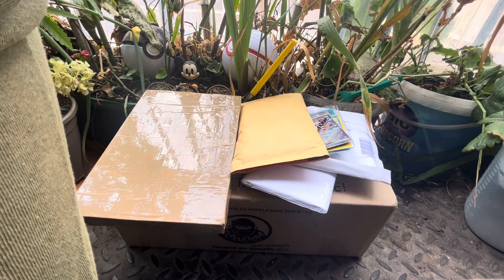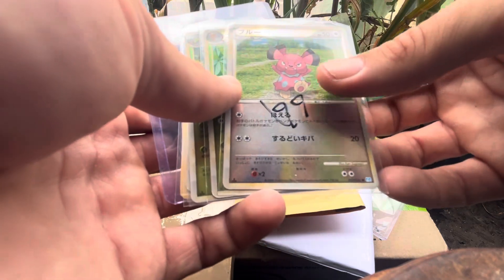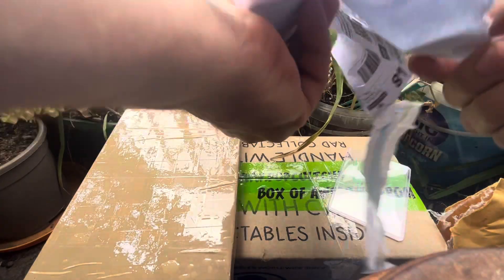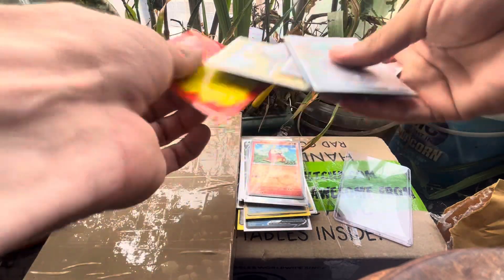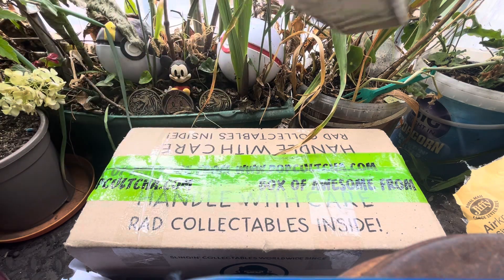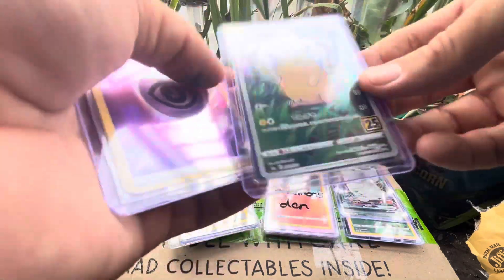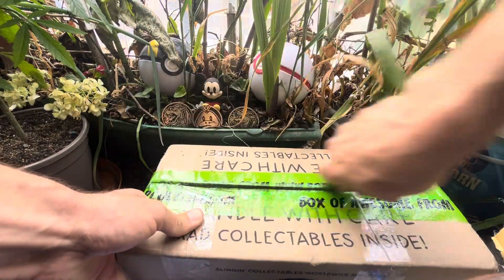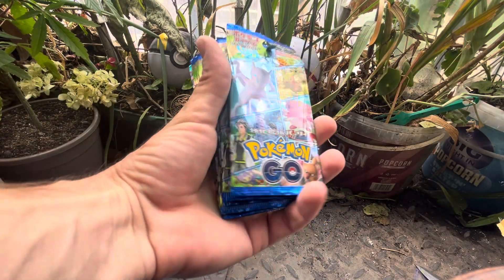Some great pick up from whatnot. Pokemon cards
Pokemon givvys every hour. Bargins and deals to be won and made.